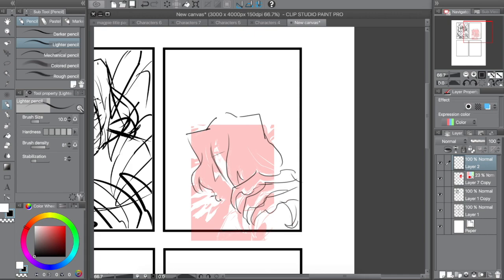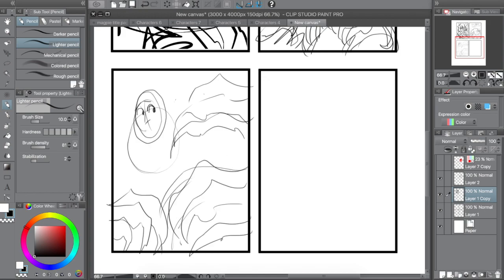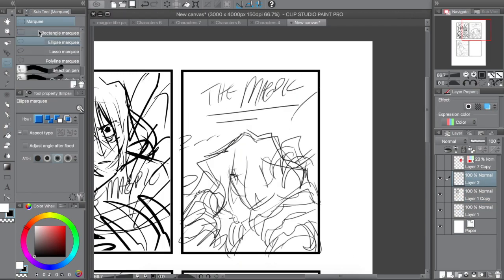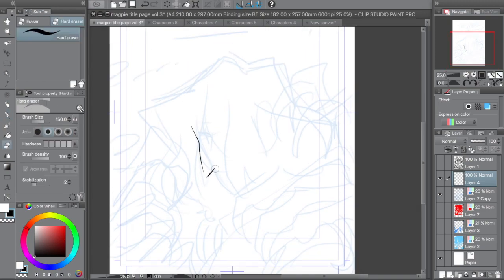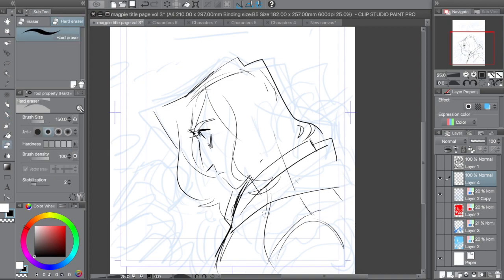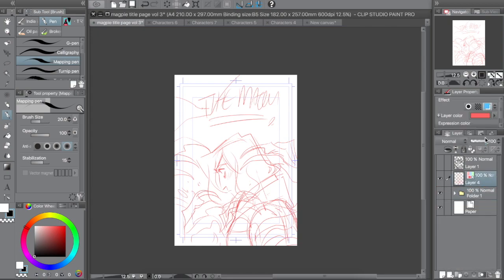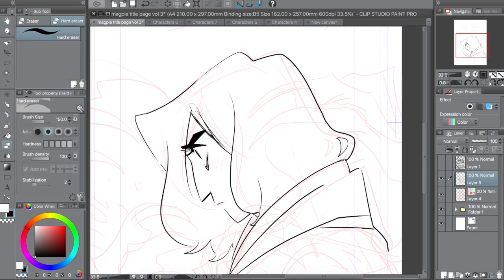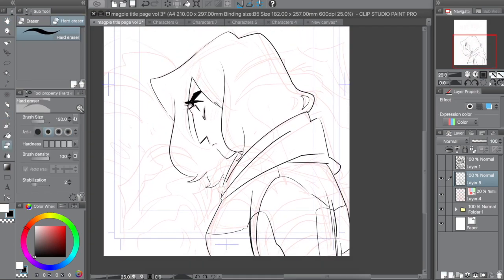How Much Webcomic Prep is Needed? - 100 Days of Making Comics - DAY 17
Are you ready to make a comic? Maybe???